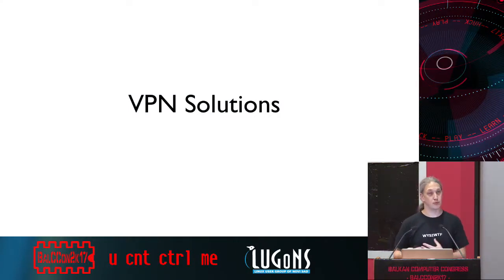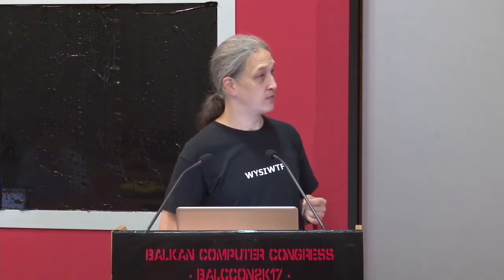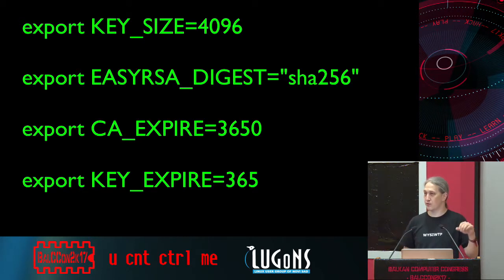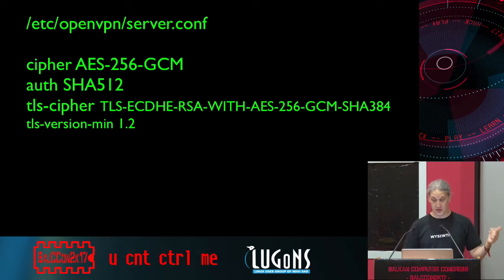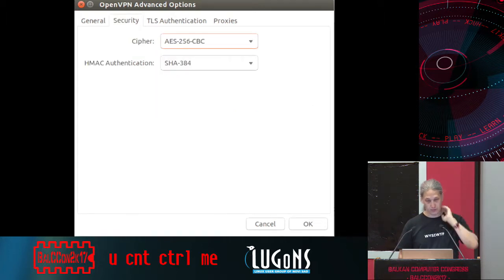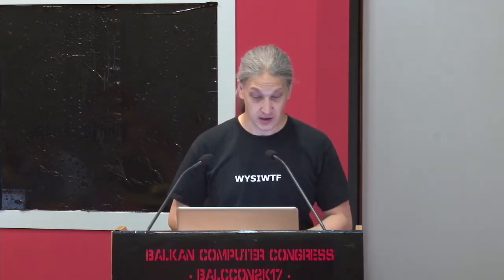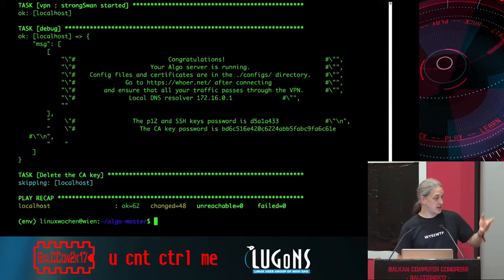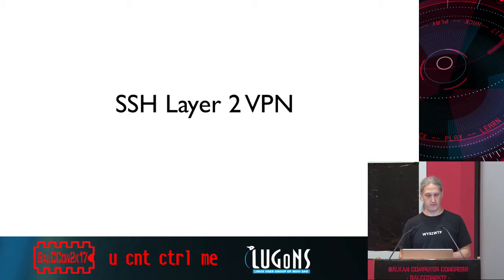BalCCon2k17 - MacLemon - VPNs - How to confuse your routing tables